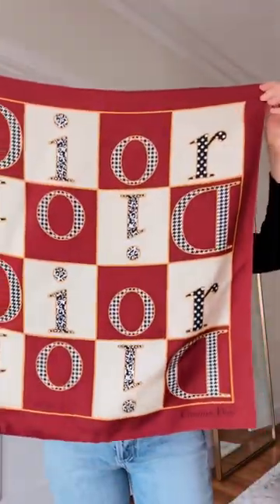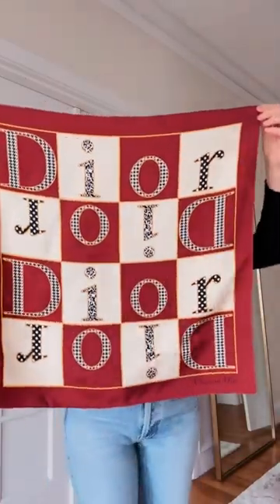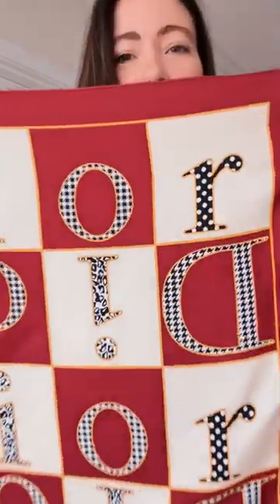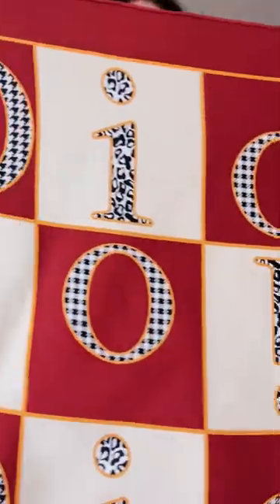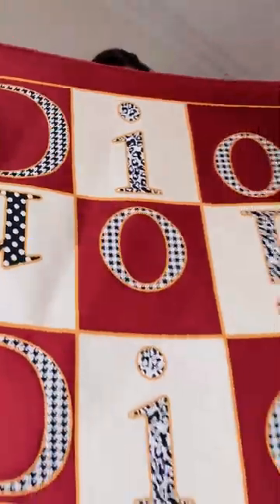How to tie a vintage Dior scarf around your neck! It’s available for sale on my website.